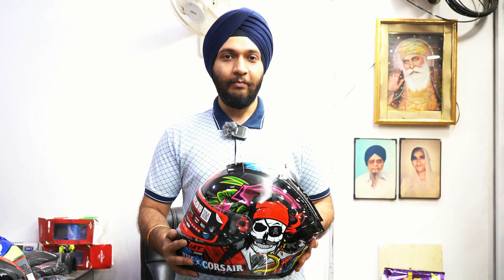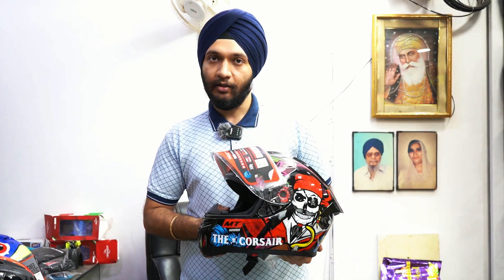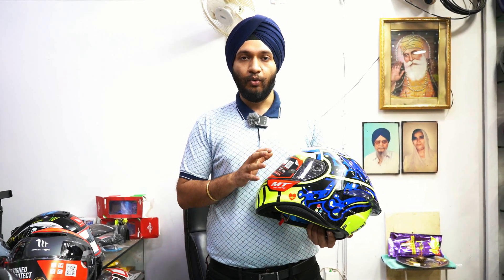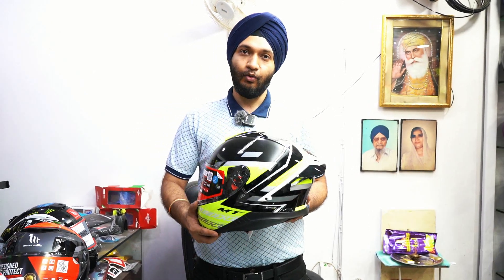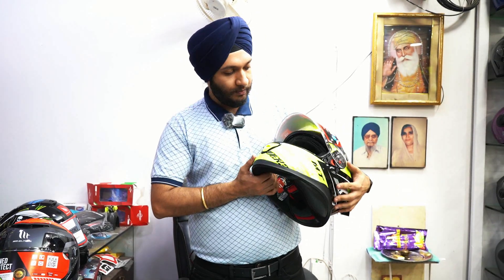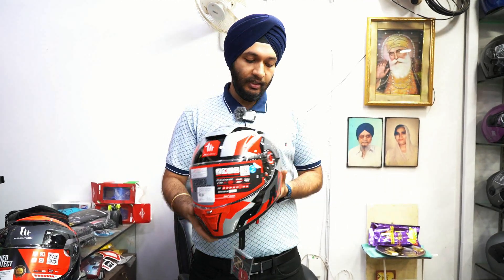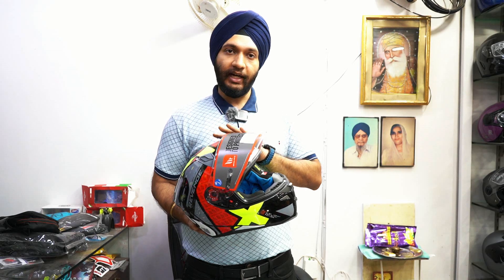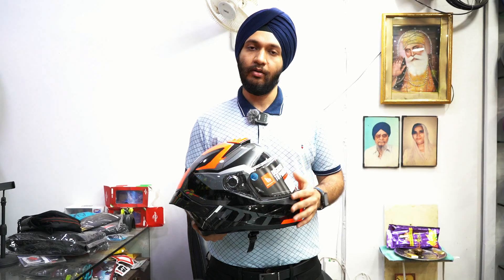MT HELMETS || BEST MT HELMETS TO BUY || EVERYTHING ABOUT MT HELMETS || MT HELMETS IN RANCHI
Hello Riders Welcome to the World of Riding.
We are a Tyre/ Helmet/ Riding Gear Store in Ranchi, Jharkhand.
In Trade since 1952
⚡️Tyres
⚡️ Helmets
⚡️ All Kinds of Riding Gears
⚡️ Accessories
⚡️ Informative videos on the products we deal in

Our Outlets
1. Shop No G6, SPG MART COMPLEX, Beside Reliance Signature Bahu Bazar, Ranchi- 834001, Jharkhand
2. P.P.Compound, Opposite ICICI Bank, Ranchi 834001, Jharkhand.

We Ship All Over India